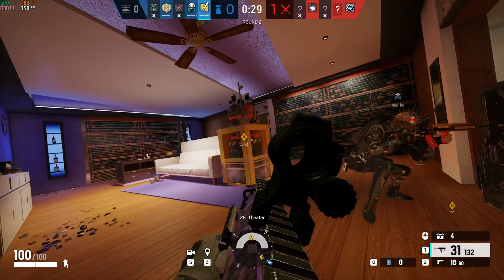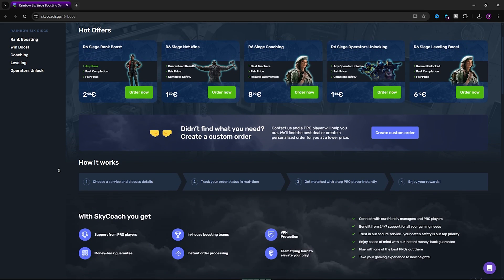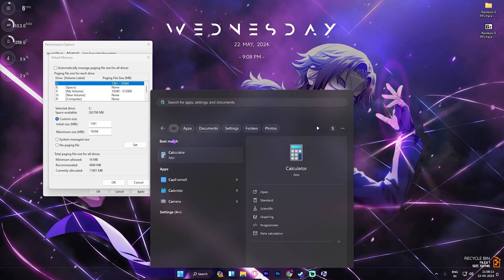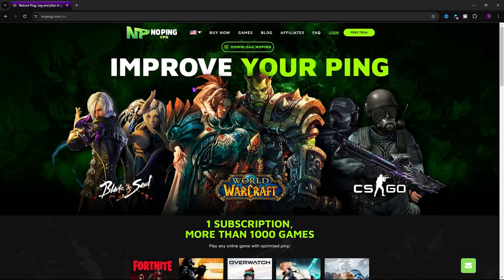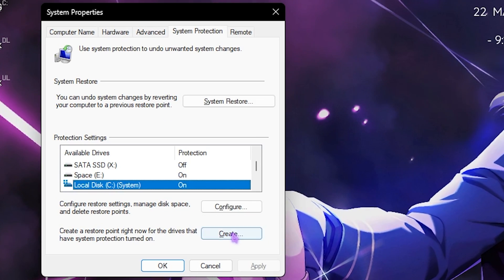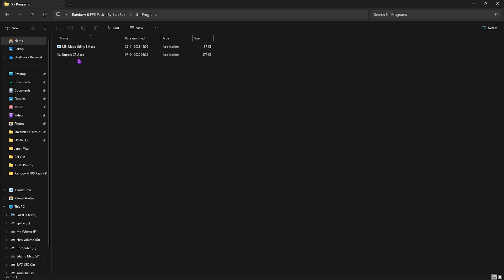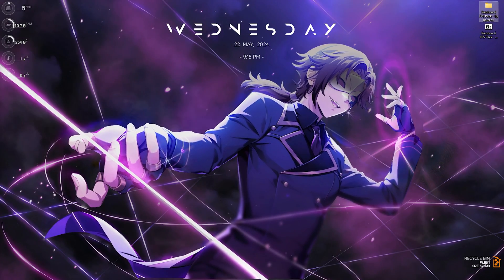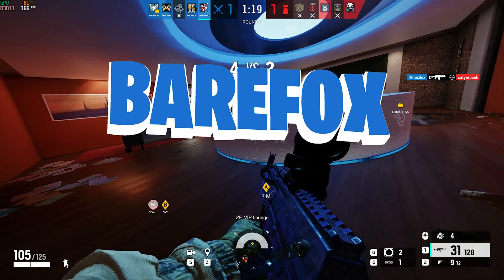Rainbow Six Siege: Fix FPS Drops, LAGS & Input Latency on ANY PC!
▬▬▬▬▬▬▬▬▬ஜ۩۞۩ஜ▬▬▬▬▬▬▬▬▬
▬▬▬▬▬▬▬▬▬ஜ۩۞۩ஜ▬▬▬▬▬▬▬▬▬

🔽 Download Links 🔽

🔽 Timestamps 🔽
0:00 - Amazing Intro
0:19 - Essential Windows Settings
0:43 - Graphics Settings
1:16 - SkyCoach.gg for Rainbow 6
1:50 - De-Animate Windows
2:19 - Setup Virtual Memory
3:03 - Local Group Policy Editor
3:40 - Disable Unwanted Services
4:05 - Fix All Network Issues
5:15 - Create a Restore Point
5:36 - Rainbow 6 FPS Pack
6:13 - Rainbow 6 High Priority
6:26 - Optional Tweaks
6:43 - MSI Utility V3
7:05 - Unpark CPU
7:42 - Input Latency Fix
8:16 - Best In-Game Settings
9:13 - Amazing Outro